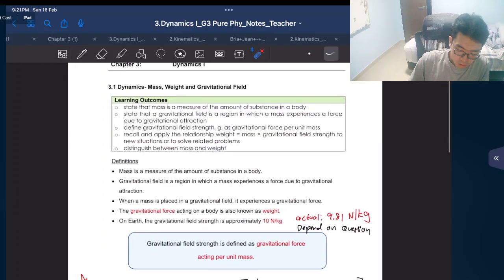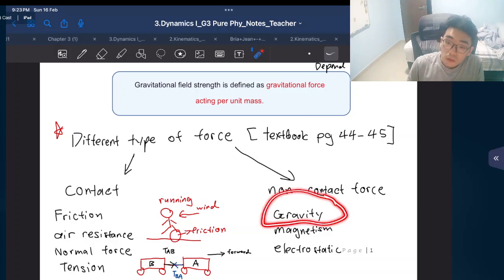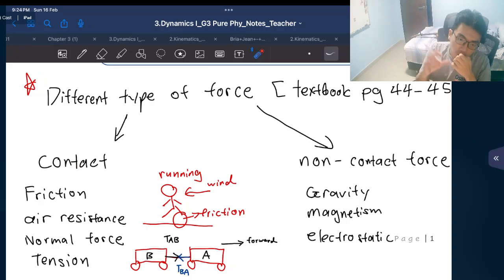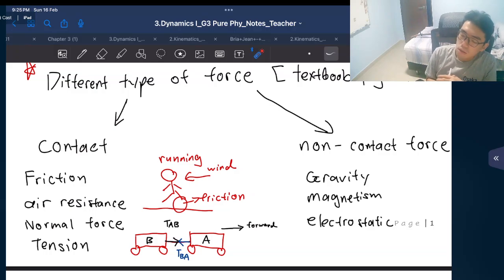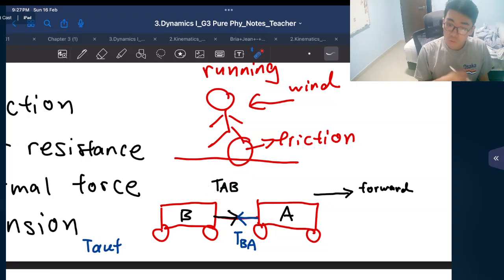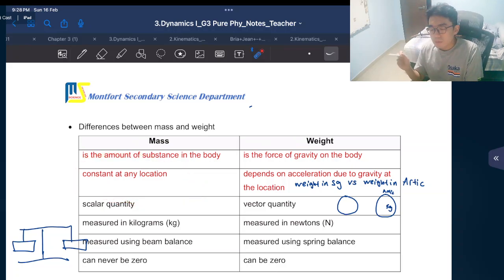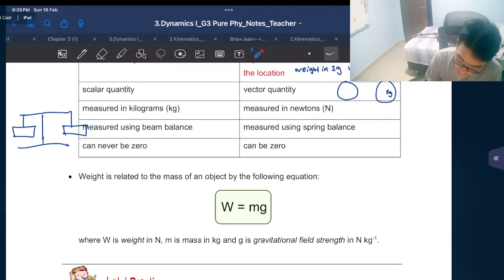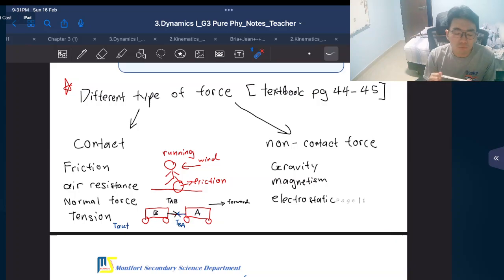Chapter 3 Dynamics I Mass, Weight